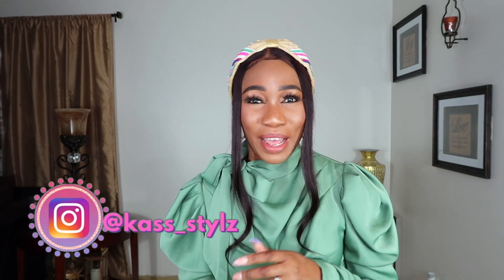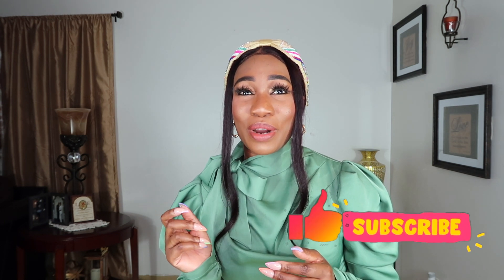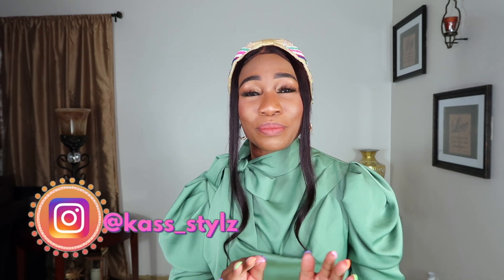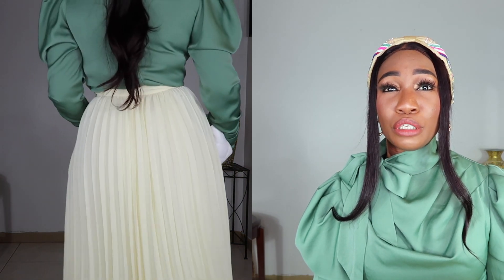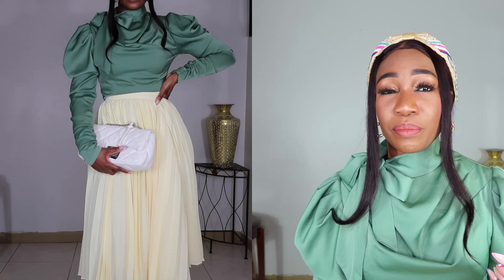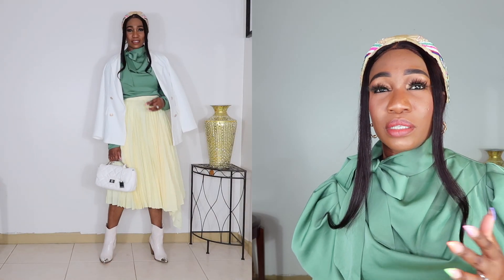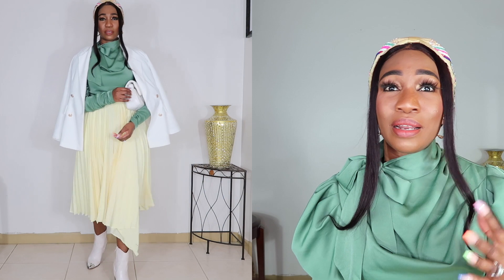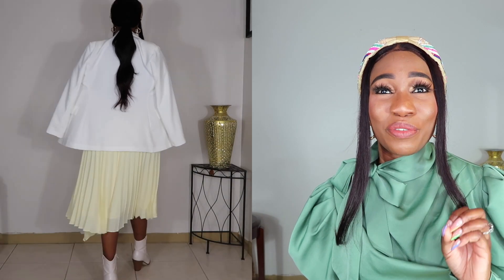12 SPRING OUTFIT IDEAS FROM MY CLOSET | Shop Your Closet | KERRY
In today’s video I’m sharing spring outfit ideas with pieces from my closet. We are getting into the habit of shopping our closets before we out and shop. Hope you enjoy your video…

MAKE UP
Mac Foundation
Nars concealer
Two Faced eyeliner
Fenty setting powder
Mac Powder
Setting spray
OUTFITS:
All the outfits were pulled from my closet so I can not find exact links for them. However I’m working on finding links to similar pieces and will update this section once I do.